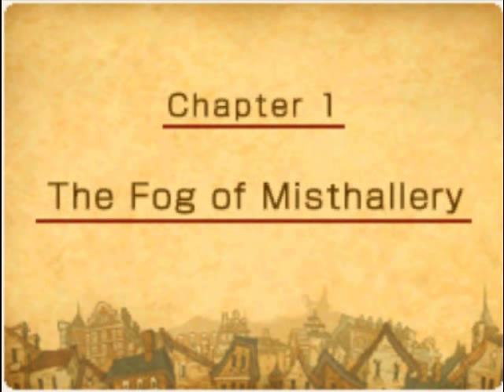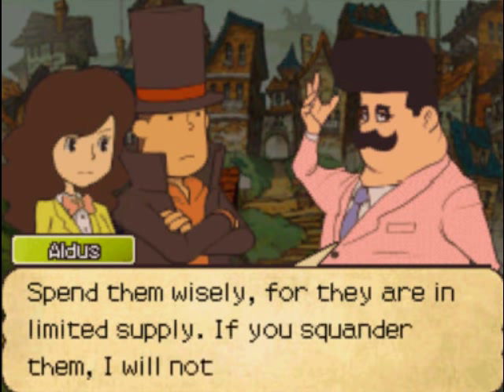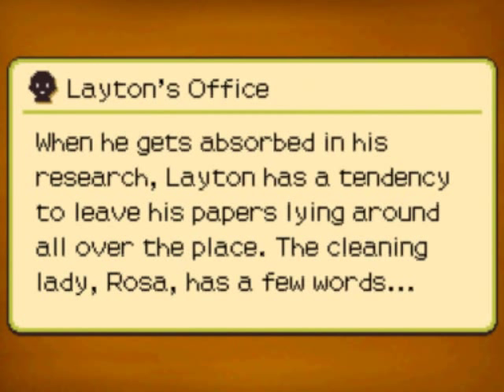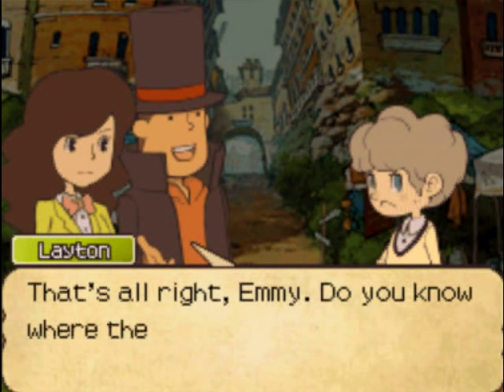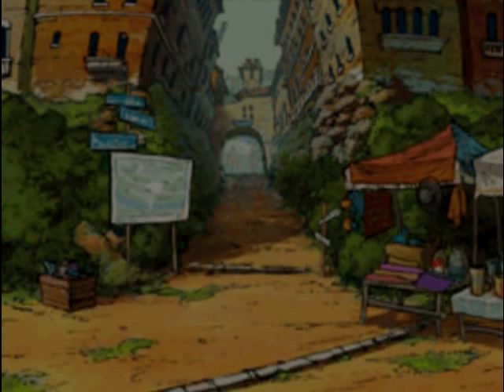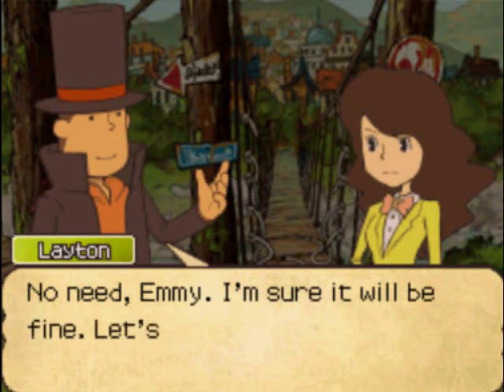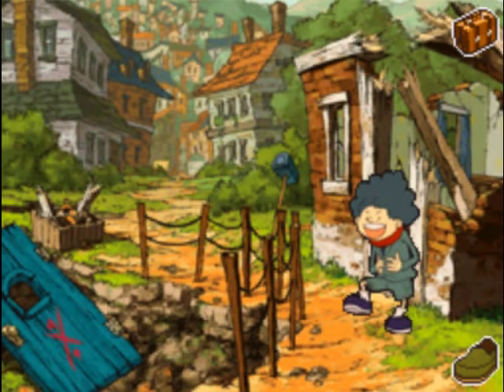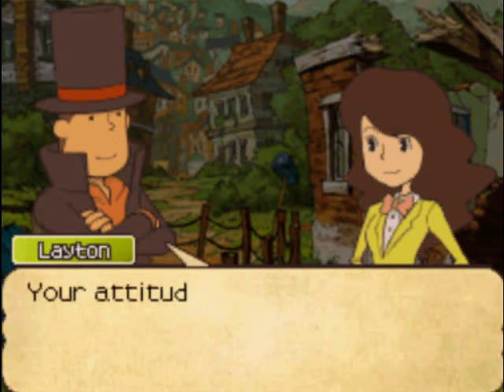Professor Layton and the Last Specter (Part 2): Arriving in Misty Town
Part 2 of 45, of a video walkthrough for the fourth Professor Layton game, Professor Layton and the Last Specter. In this part, Layton and Emmy arrive in Misthallery. They talk to a man named Aldus, and a boy named Charlie gives them directions to the house of Layton's friend, Clark.

They watch an episode about Rosa the cleaning woman, which is not very exciting. They solve a rope puzzle, and they meet Brock. Brock's house was recently destroyed, after someone drew the witch's mark on the front door. So...Misty Town has a specter, a giant, a witch and an oracle.

Puzzles 002 and 003 are solved in this video.